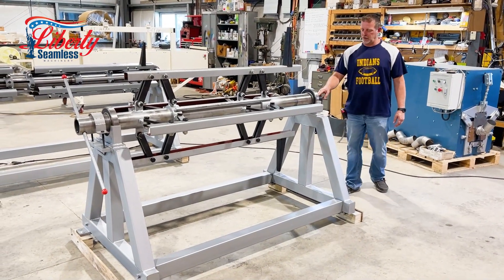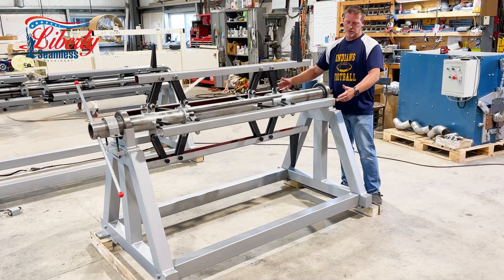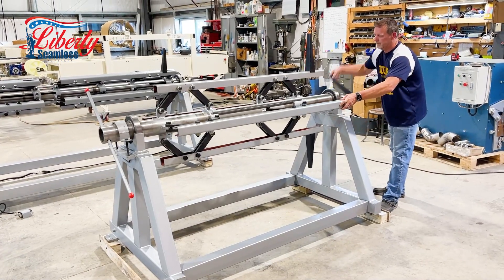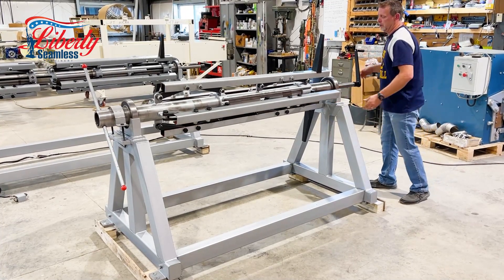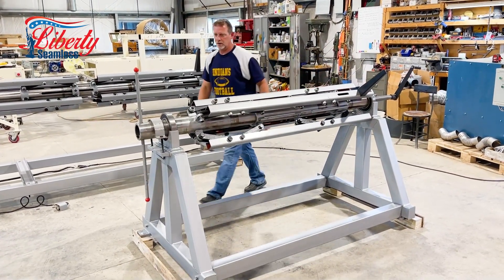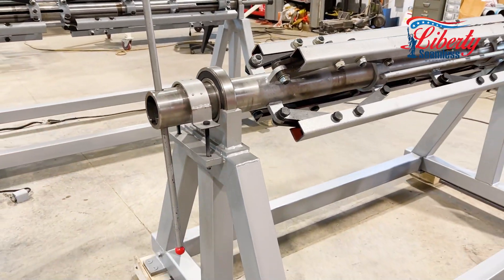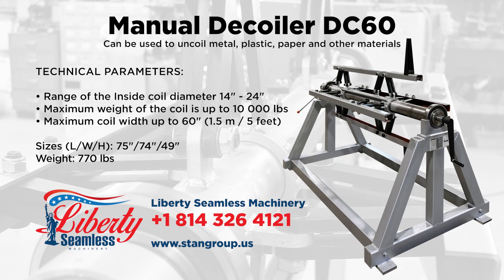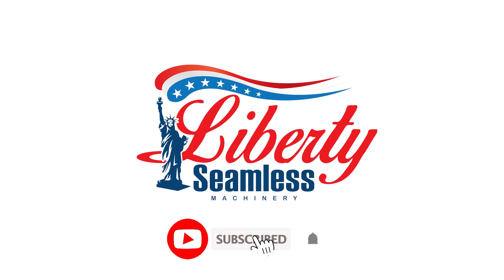Manual Decoiler DC60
Manual Decoiler DC60 designed to hold and decoil sheet materials from the coils. Maximum weight of the coil is up to 10,000 lbs (4,535 kg). Width is up to 60 inches (1.5m / 5 feet). Decoiler can be used to uncoil metal, plastic, paper and other materials.
Self Centering coil holder is easy to install and fix inside of the metal coil. Constructed from durable steel, the decoiler offers reliability and longevity in operation. Its manual operation allows the operator to have precise control over the unwinding process. Decoiler DC60 is a cost-effective solution, requiring a lower initial investment compared to automated alternatives.

stangroup.us/decoilers/manual-decoiler-608